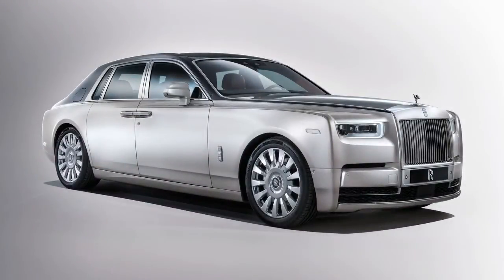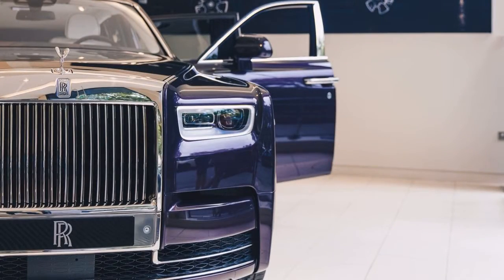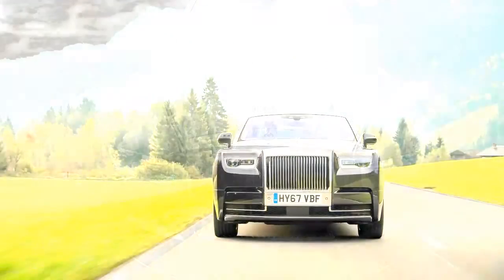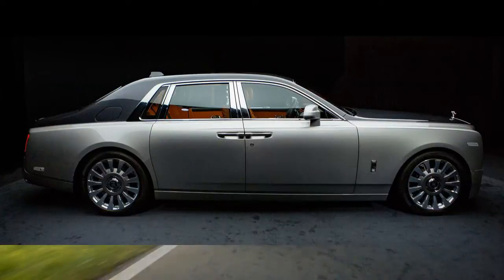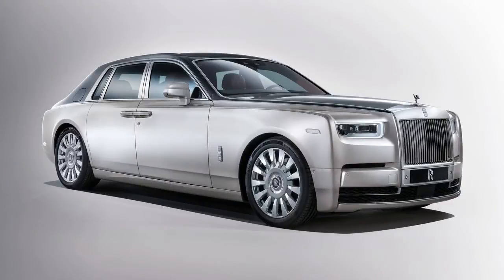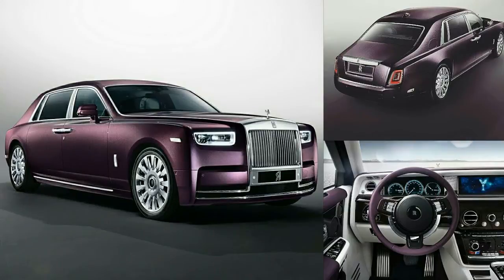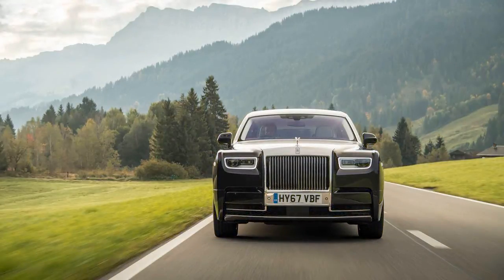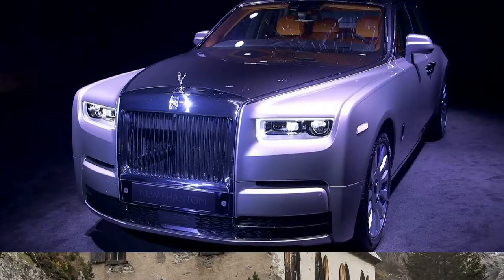AMAZING 2018 Rolls Royce Phantom Reveal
Rolls Royce Phantom Reveal.

AutoMoto News Is A Dedicated Youtube Channel For Automotive News & Reviews.